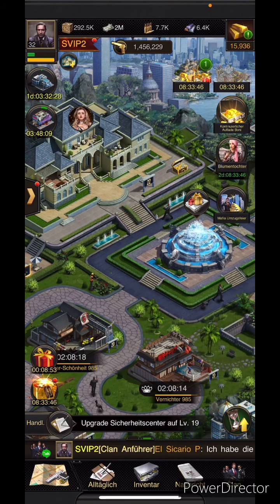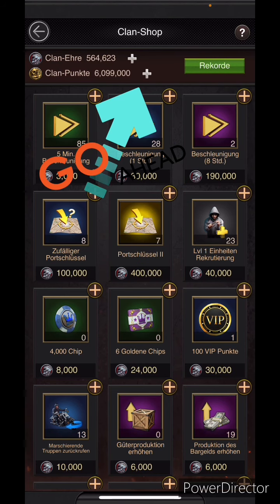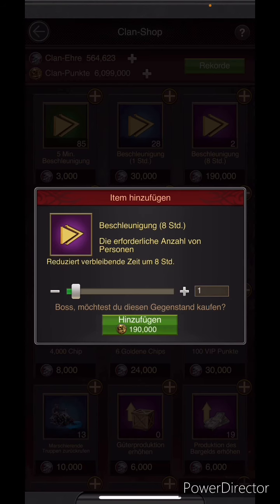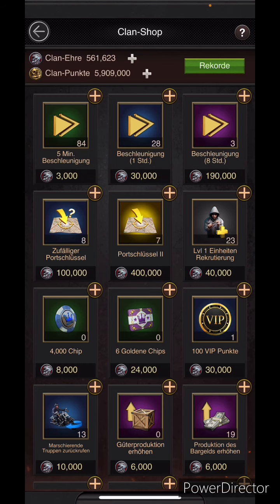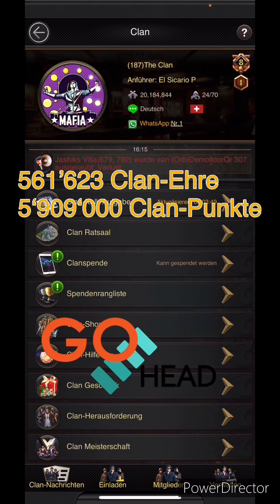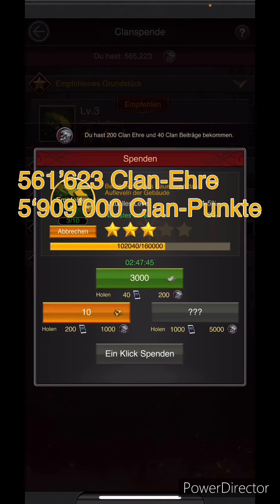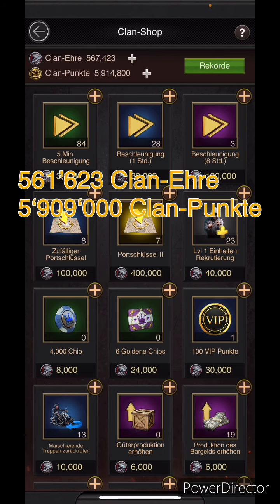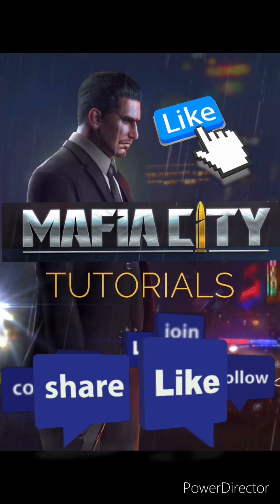Mafia City Clanshop English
Beschreibung (optional)